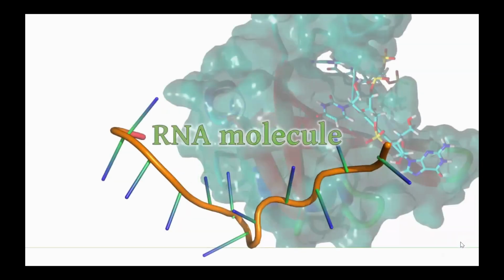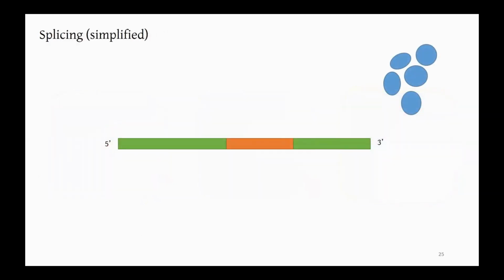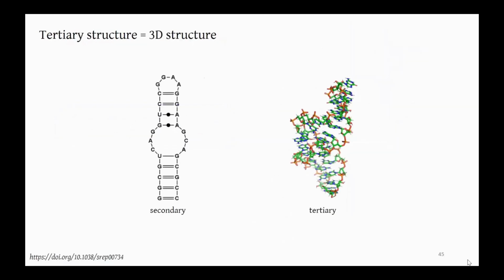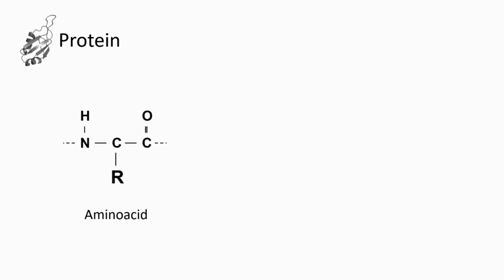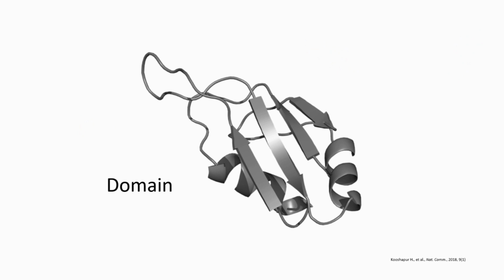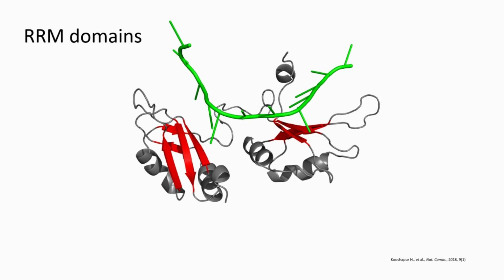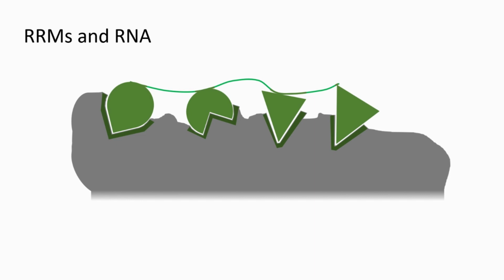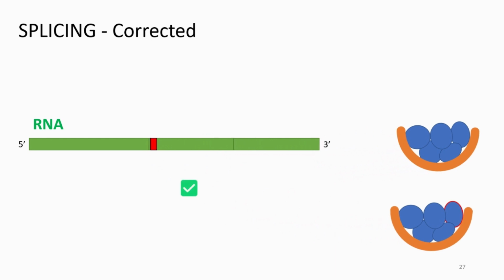The beautiful complexity of RRM-RNA interactions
This webinar has been prepared by Anna Kravchenko and Luca Sperotto, ESRs 4 and 6 at the MSCA-ITN project RNAct. For more information on the project, please

RNAct has received funding from the European Union’s Horizon 2020 research and innovation programme under the Marie Skłodowska-Curie grant agreement No. 813239.